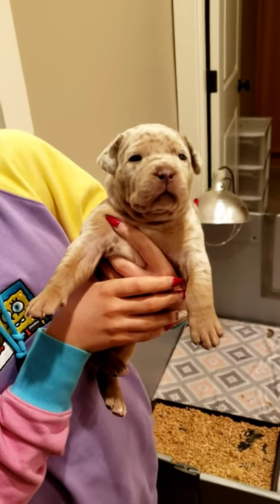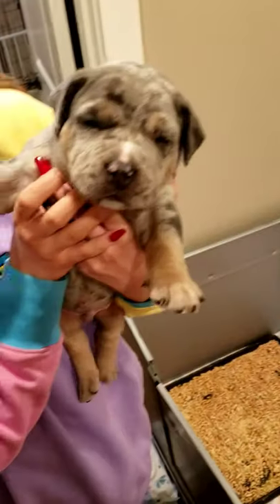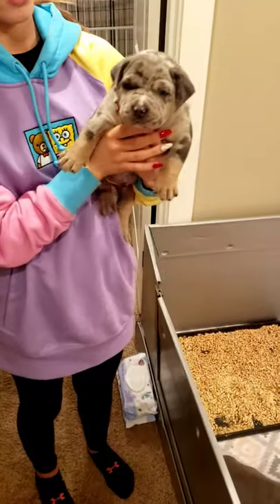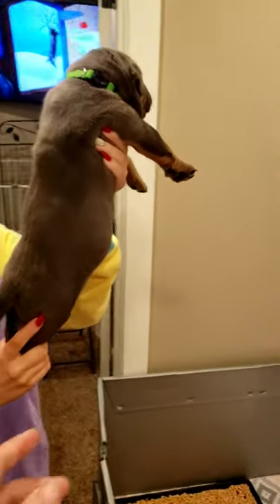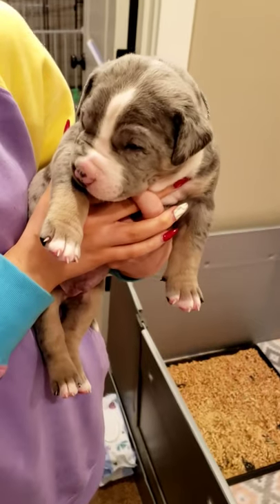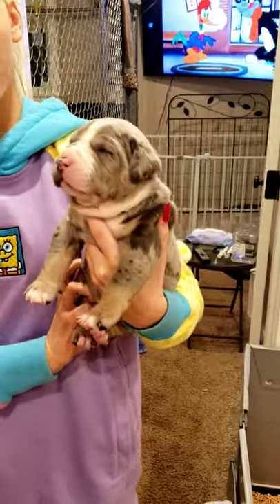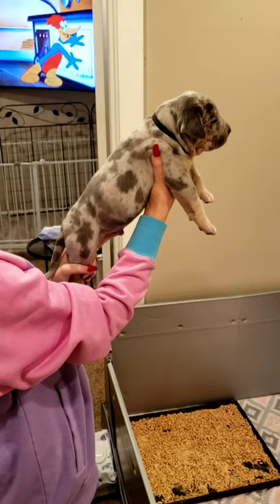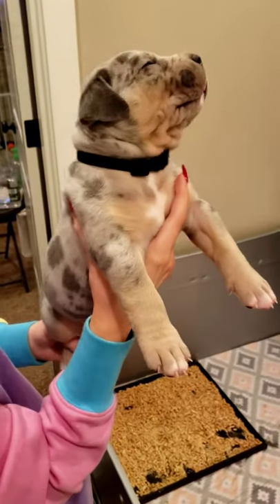Biggest Pitbull Puppies - Rare Colors and Patterns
- 3 week old Morpheus and Queen Karma puppies. These XL American Bully puppies are some of the largest puppies we've ever seen!